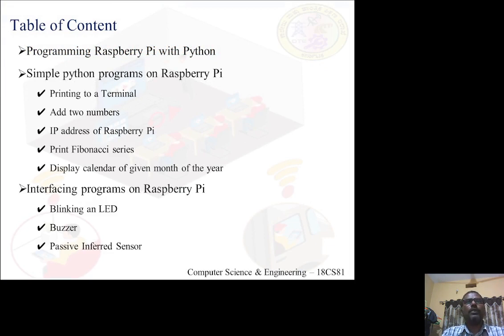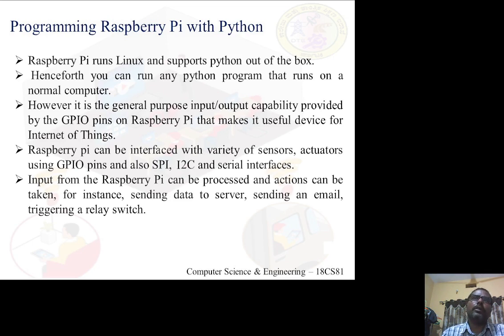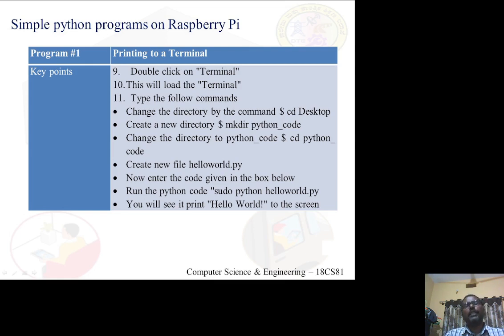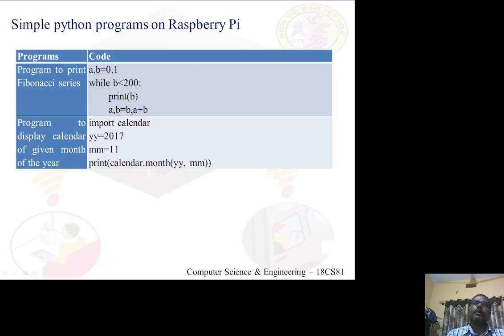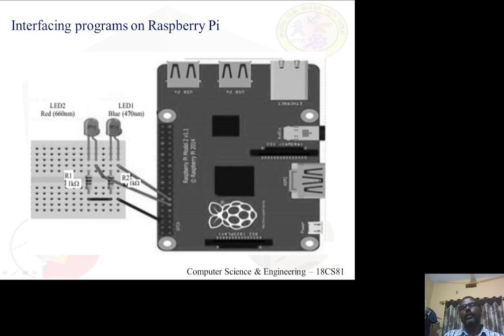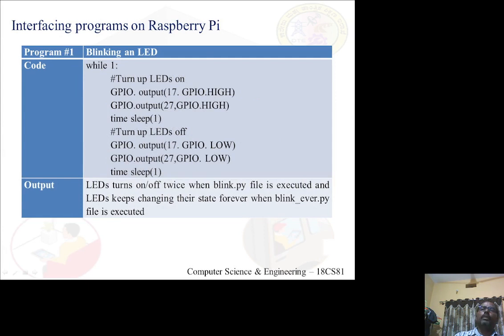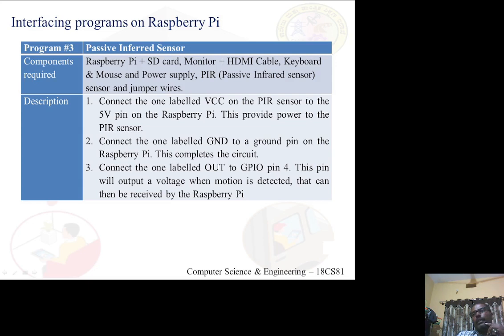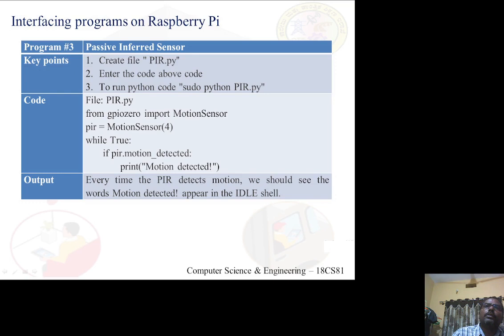CSE_18CS81_U5_S5